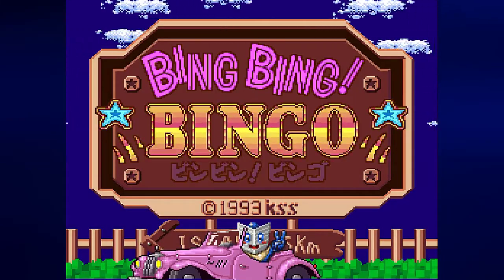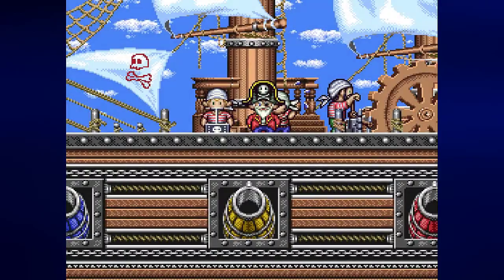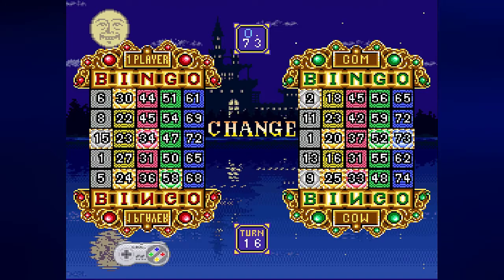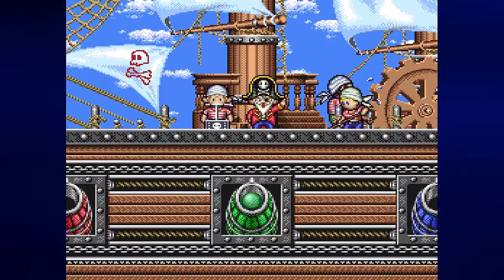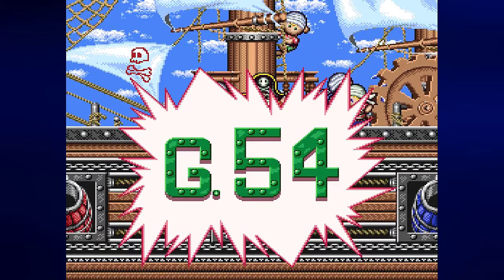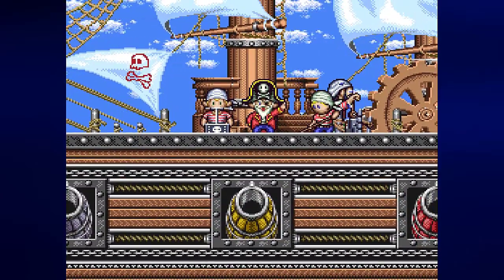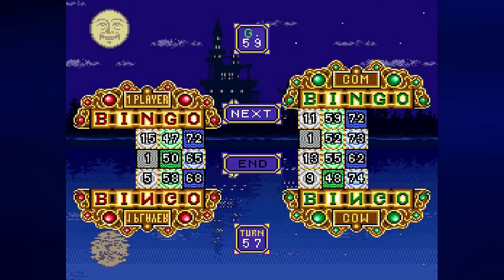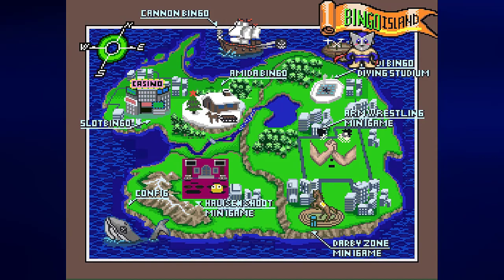Let's Play Bing Bing! Bingo, Part 4: Pirate Bingo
In this video, we play a pirate-ship theme bingo game. Compared to the bingo themes we've done previously, we have more control over which numbers we get here.